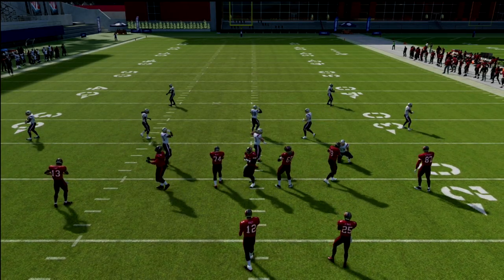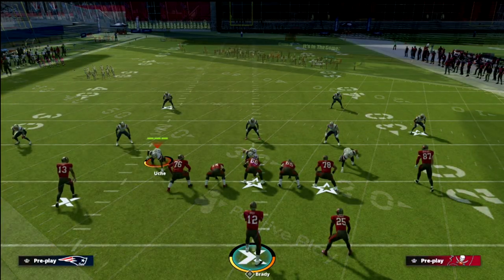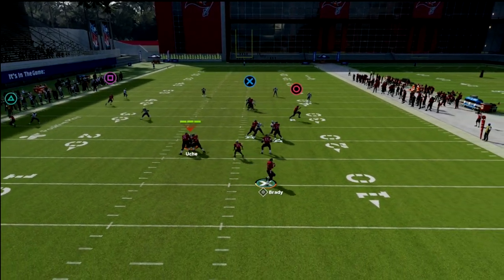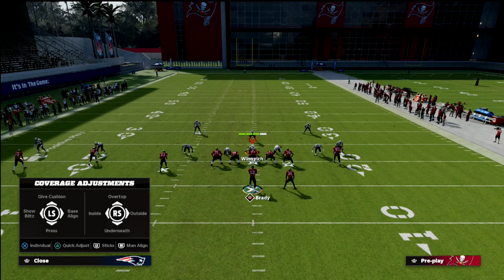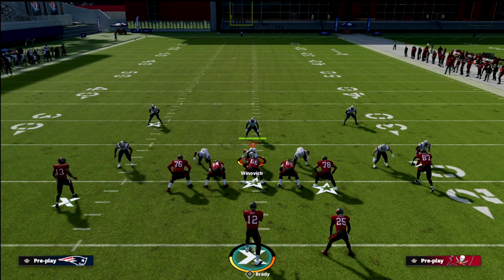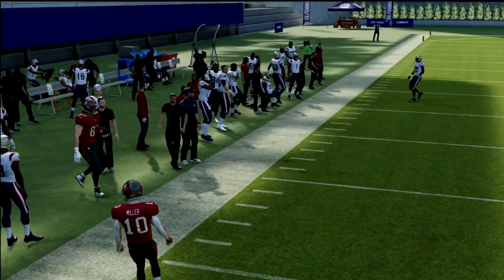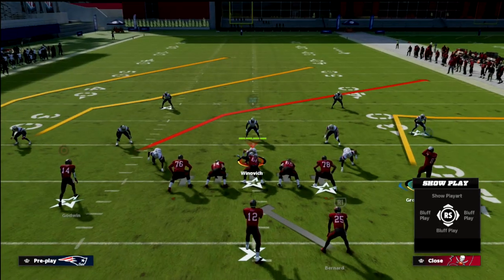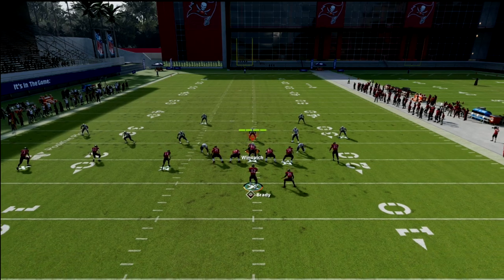The *MOST* Under Rated Offensive Formation In Madden 22